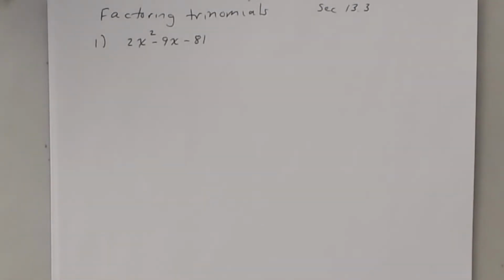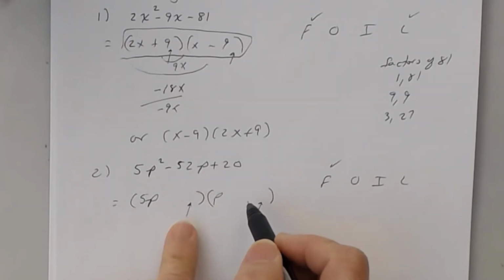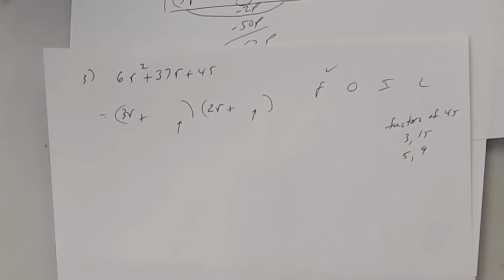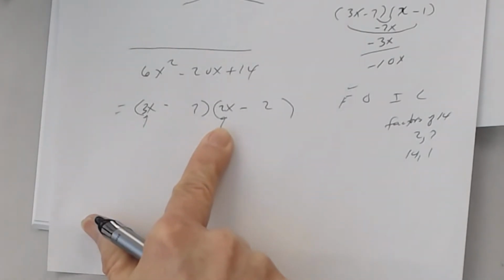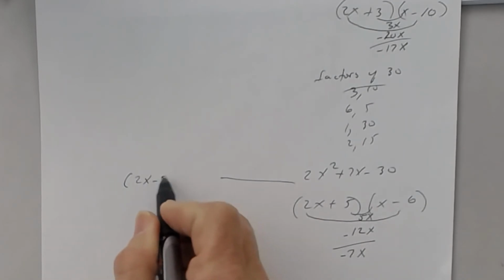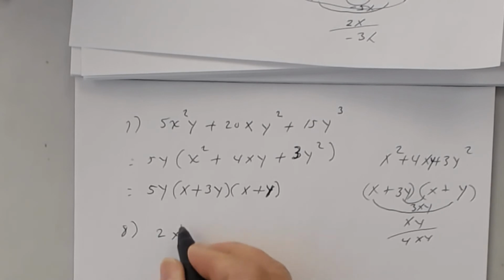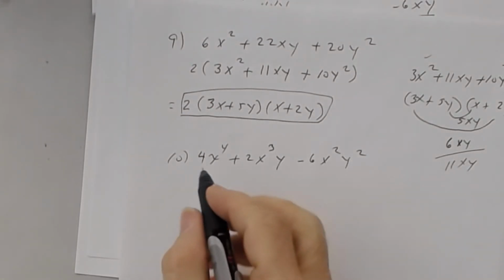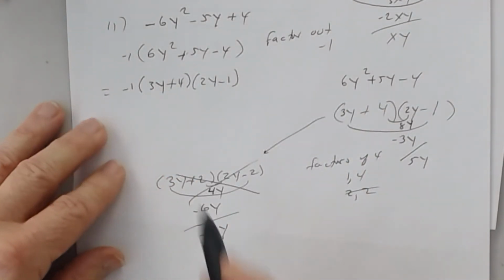Factoring Trinomials - Leading Coefficient not 1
This lesson is from a lecture.  This covers factoring trinomials where the leading coefficient is not 1.